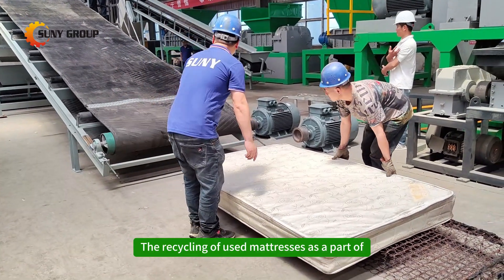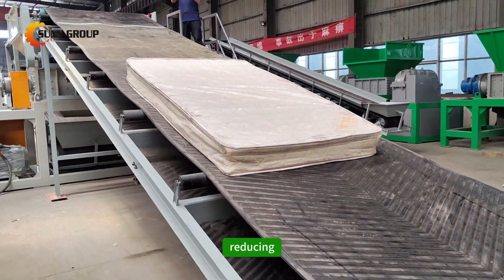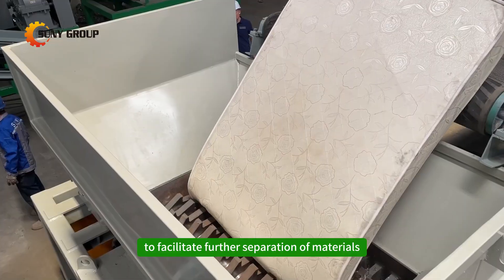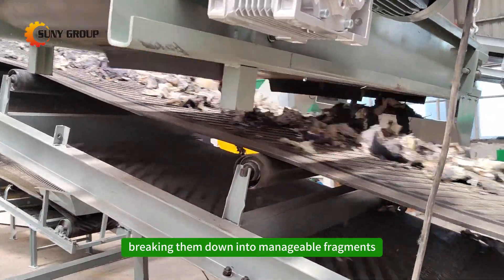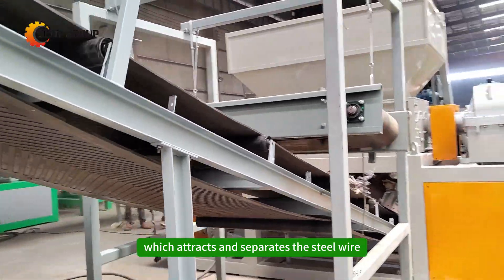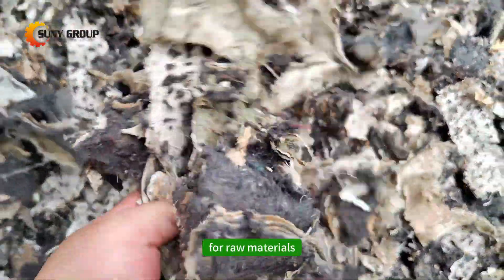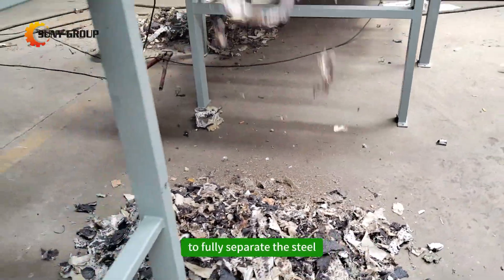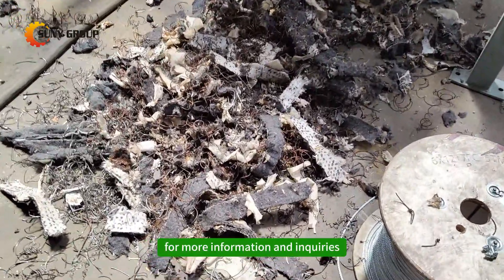Old Furniture Recycling: Spring Mattress Shredder With Magnetic Separator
The recycling of spring mattresses, as a part of old furniture, holds significant importance in sustainable waste management practices. By recycling mattresses, we divert bulky waste from landfills, reducing environmental pollution and conserving valuable resources. Watch the video and see how the dual shaft shredder and magnetic separator works in breaking down the spring mattress.